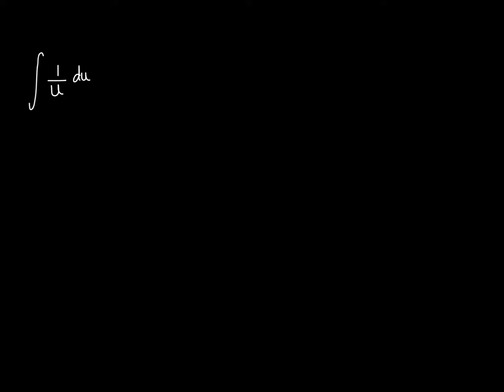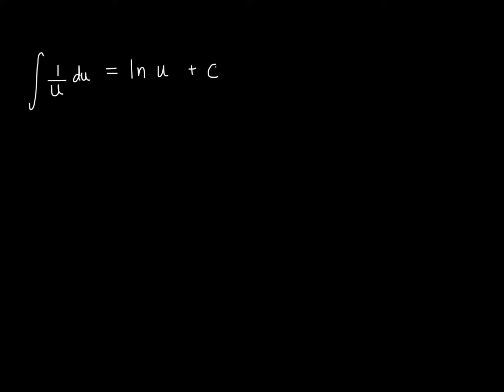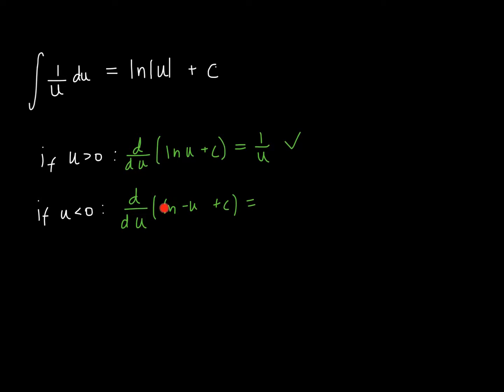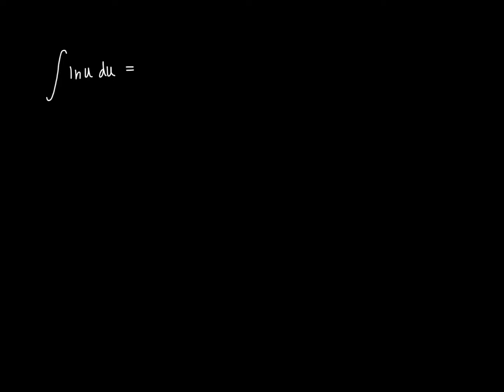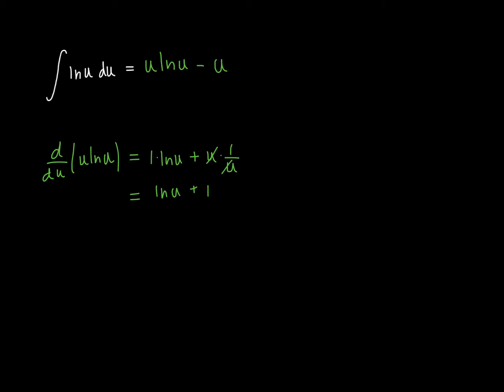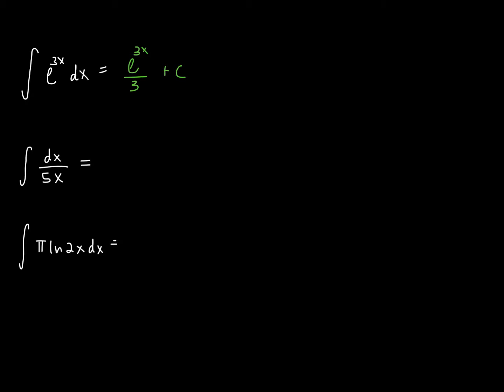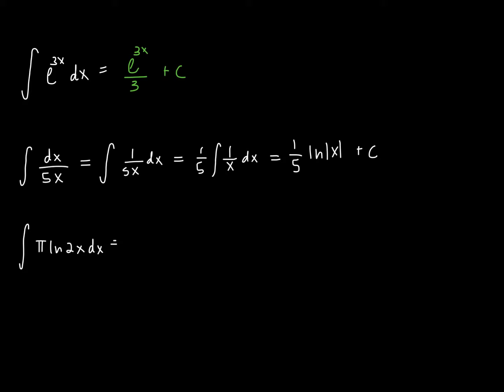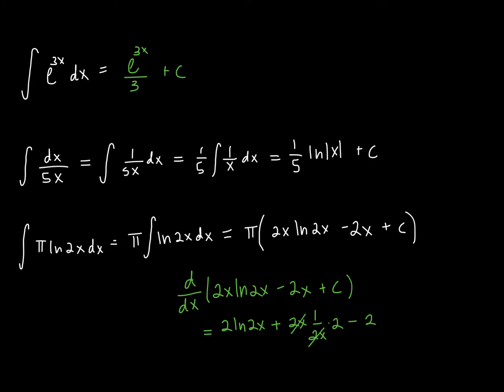AP Calc AB - some useful antiderivatives